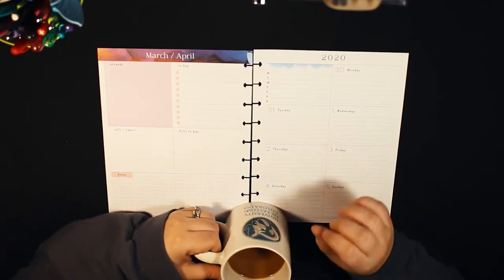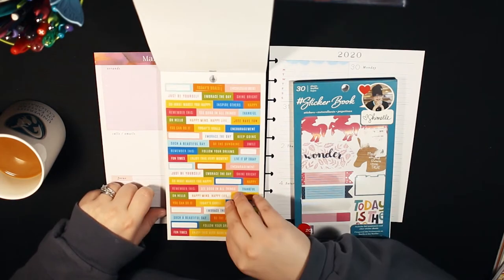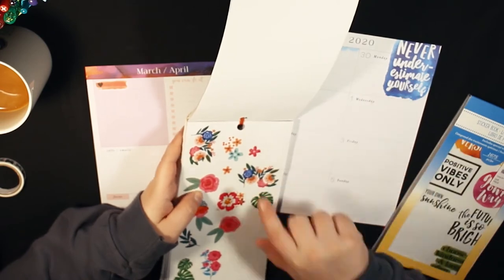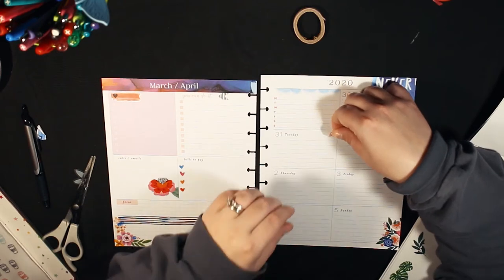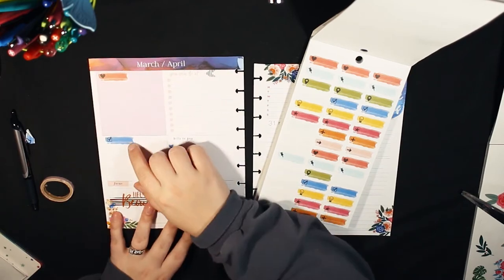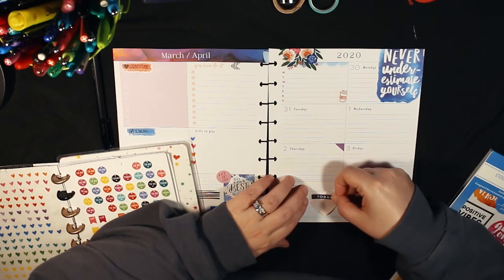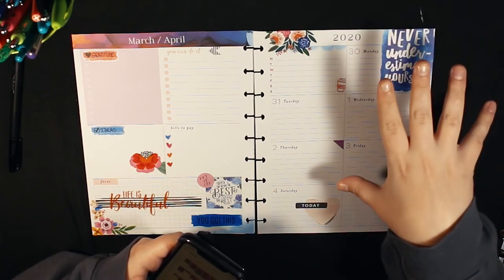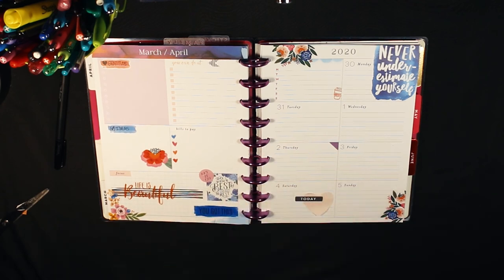Plan with Me - Classic Dashboard Layout - March 30-April 5, 2020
Thanks for hanging out with me! I hope you enjoy this Plan with Me in my Happy Planner - Classic Dashboard Layout. Playing with stickers can be very therapeutic, especially during this difficult time.